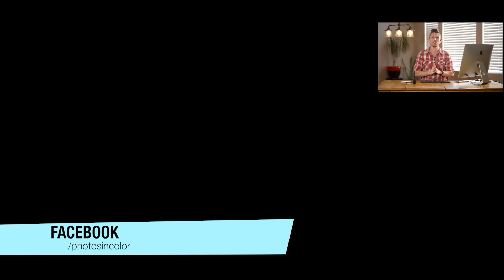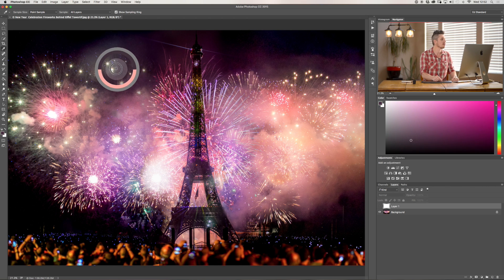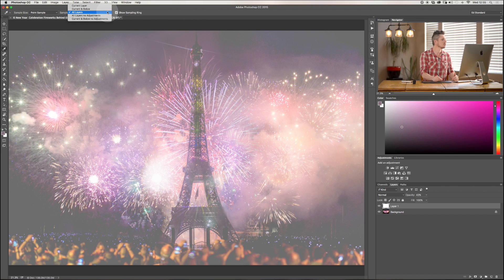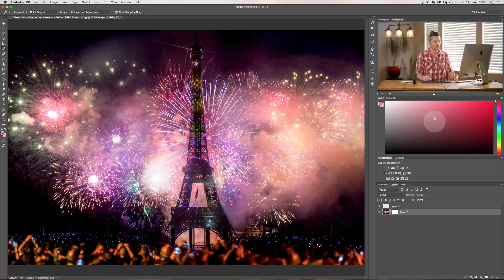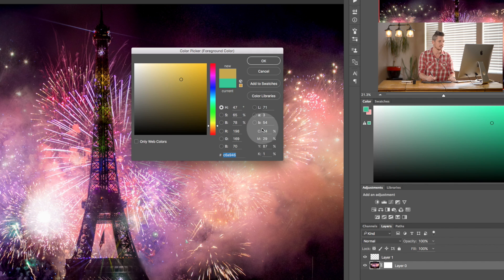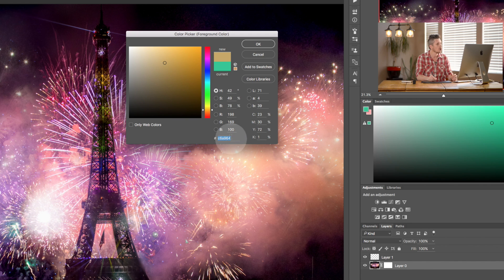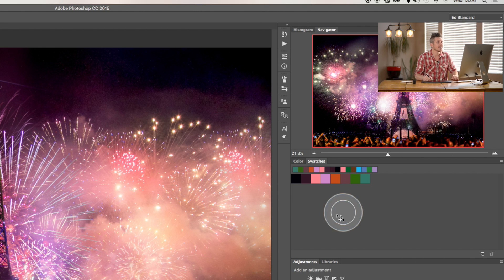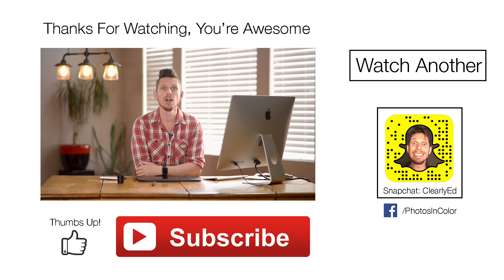Photoshop Color Basics Tutorial - Photoshop Eye Dropper and Color Swatches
Learn all the photoshop color basics in this quick and simple tutorial. This is part 26 of the ultimate photoshop training course so be sure to watch the rest of these photoshop tutorials for beginners. Learn how to use the photoshop eye dropper tool and the photoshop color pallets and swatches. Colors in photoshop are super important as these enable you to be creative with your photography with photoshop swatches. The photoshop eyedropper tool is one of the tools that you will use more than any other tool inside photoshop. The eyedropper tool in photoshop is the only thing you really need for color grading inside photoshop especially when you combine it with the photoshop color swatches.

► SOCIAL MEDIA!